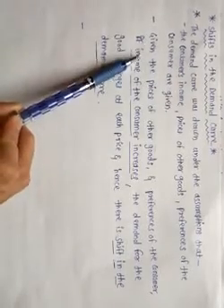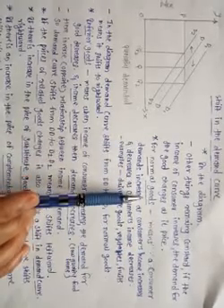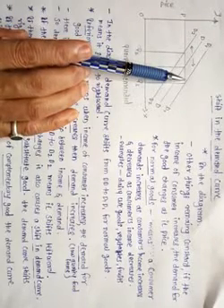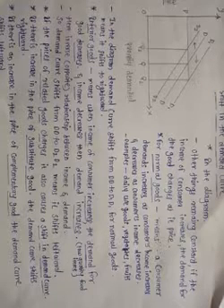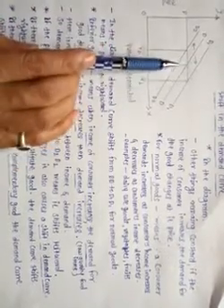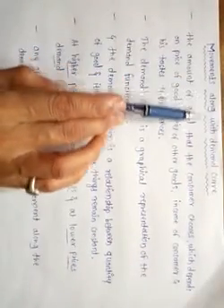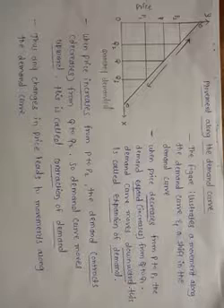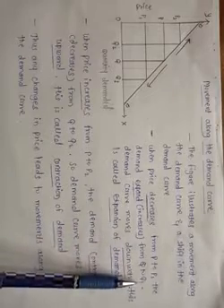15.07.2020 - Microeconomics Chap 2 - Theory of consumer behaviour Part12 (Shifts in Demand Curve)